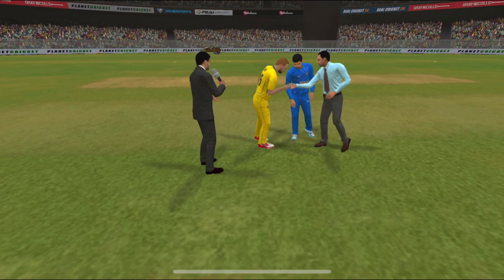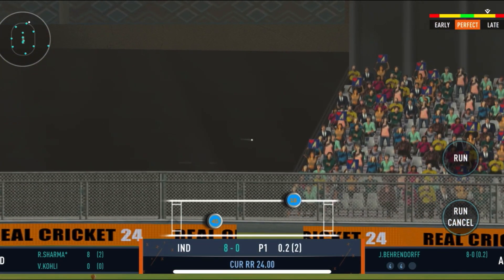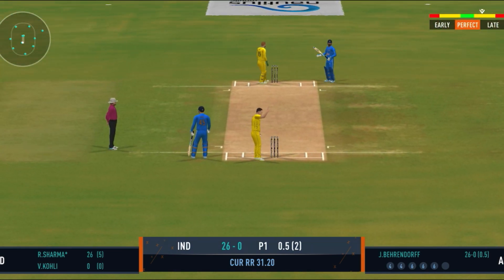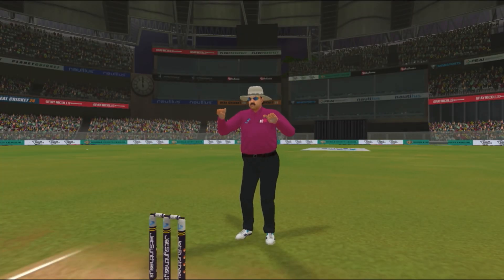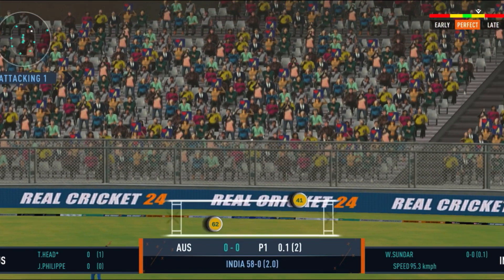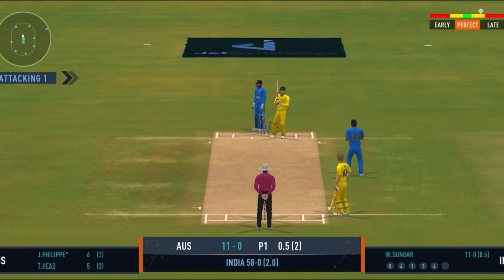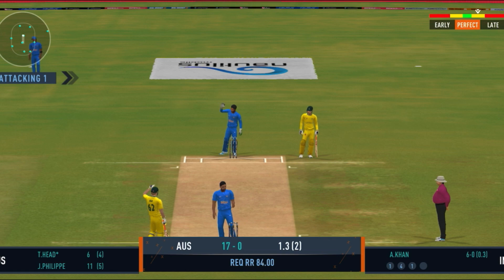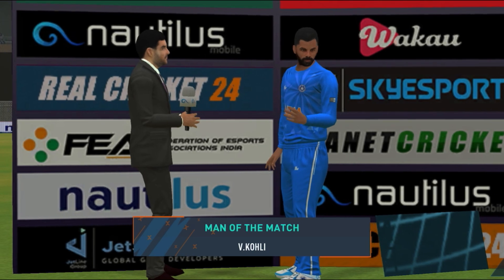Full Highlights | India vs Australia ICC T20 World Cup 2024 Match Highlights | IND vs AUS Highlights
cricket highlights
ind vs aus 51st t20 match 2024
india vs aus t20 full highlights
ind vs aus icc t20 world cup 2024 highlights
cricket

india vs Australia 51st Match t20 World Cup highlights
india vs Australia 51st Match t20 World Cup 2024 highlights
india vs Australia 51st t20 World Cup highlights 2024
india vs Australia World Cup highlights
india vs Australia Cricket World Cup highlights
india vs Australia t20 World Cup highlights 2024